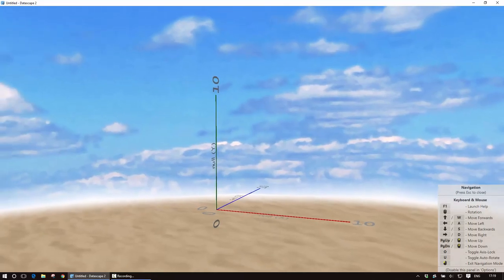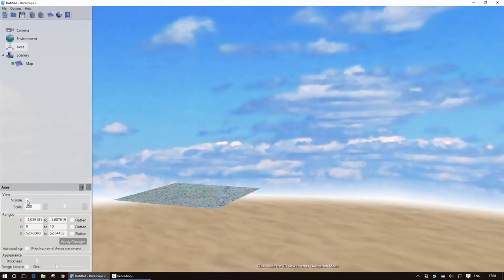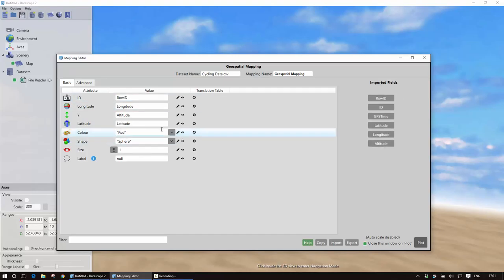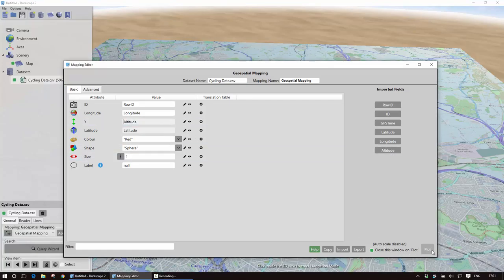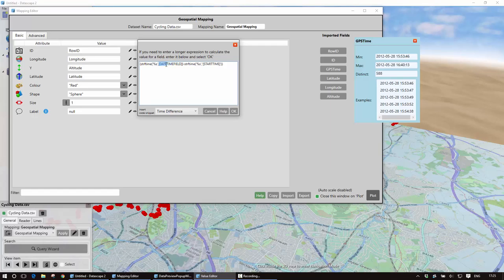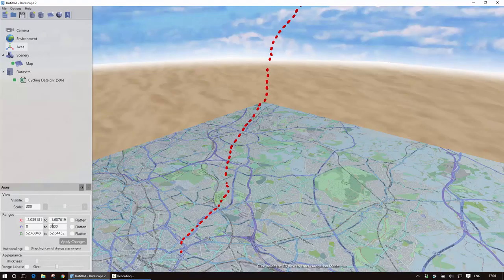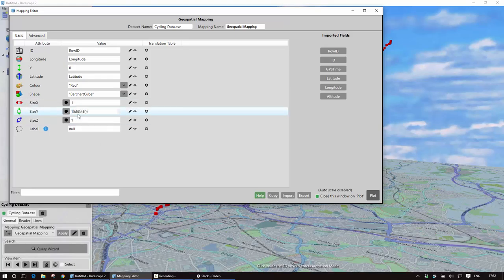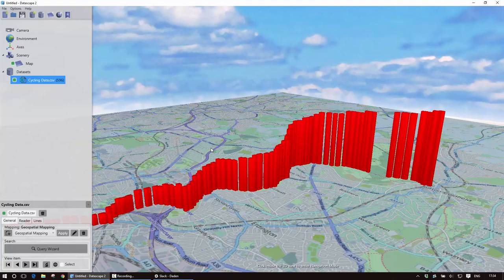Datascape Tutorial 2 - Visualising GPS Data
How to import a file with GPS data and display it on Open Street Maps in Datascape2XL. The same process will work for any data which has latitude and longitude fields. The tutorial also shows how to use the vertical axis as either altitude or time.

*** Don't forget to complete our 3D Data Visualisation survey to help shape future versions of Datascape ***